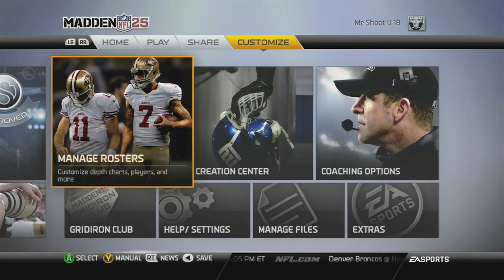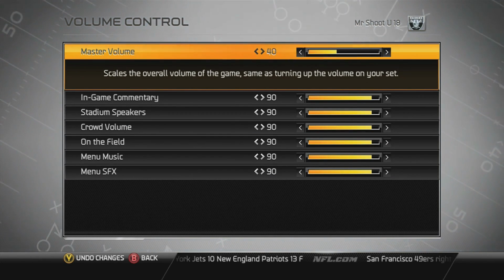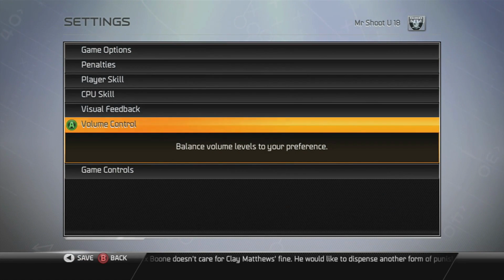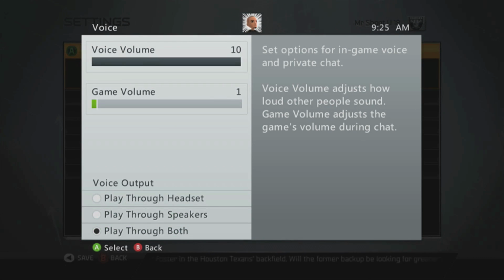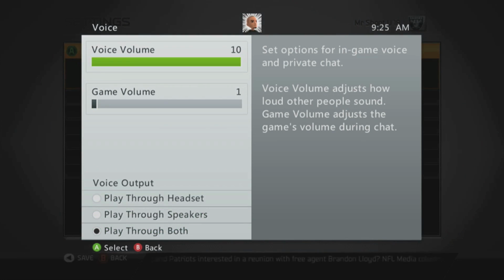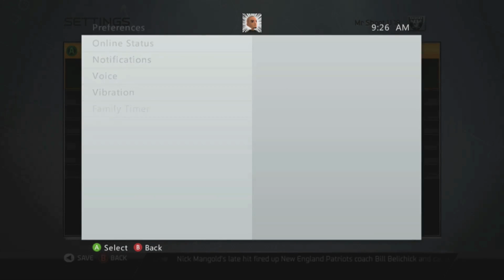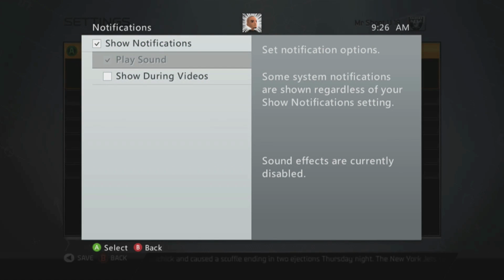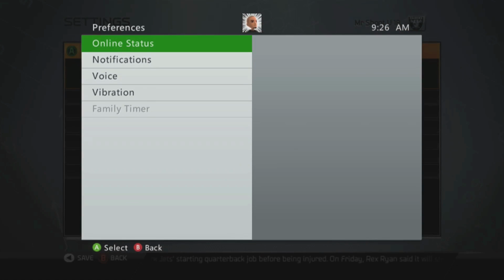Madden 25 Tournament Livestream: Improving Quality 4 Madden Commentators: Series on MM Mon n Thur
Check Out My Series on MaddenMasterminds Channel here: Also Some Other Great Stuff on there you will want to look at especially if your trying to get better

also get your free membership on the site for schemes & tips

Catch the livestream of the first major tourney of the year here, stream is live now, shout out to koach k again for hosting

Madden 25 ebooks
Fired Up 2 Defensive ebook

NCAA 14 ebooks
Defensive Twist (Multiple D) ebook

MaddenMastermind.com